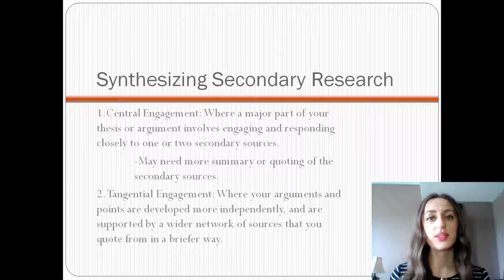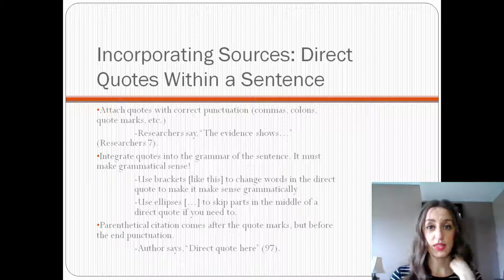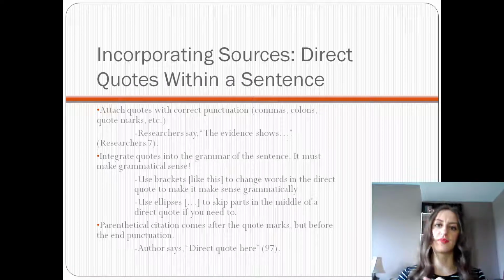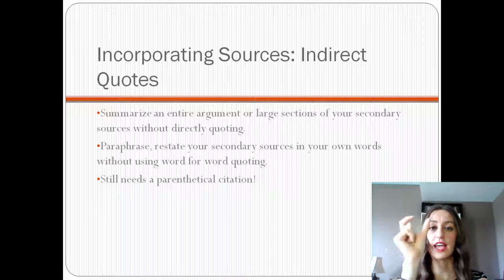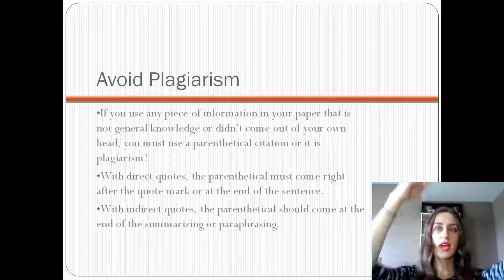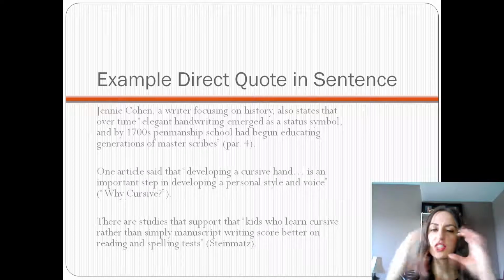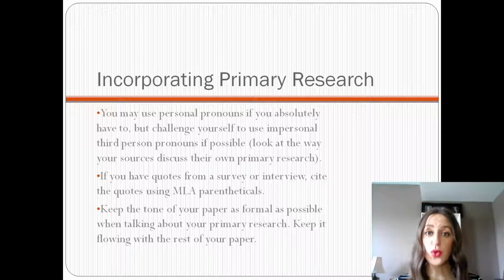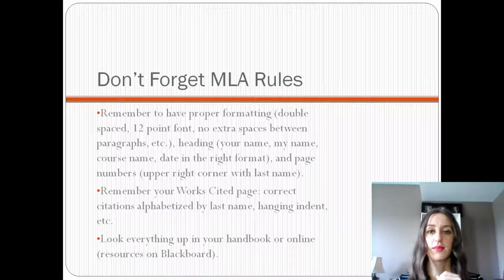Writing the Research Paper Lecture 4 - Synthesizing Research, Utilizing Sources, and MLA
English 102 Writing the Research Paper Lecture 4: Synthesizing Research, Utilizing Sources, and MLA.